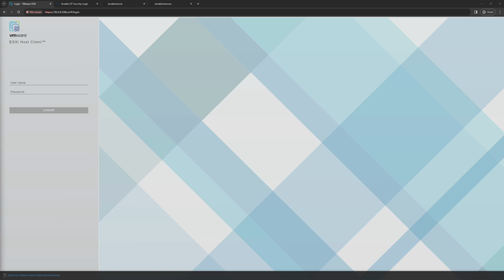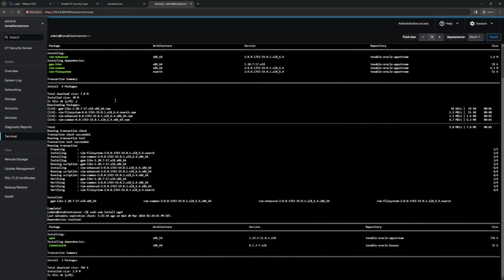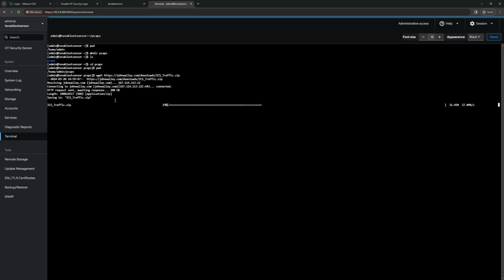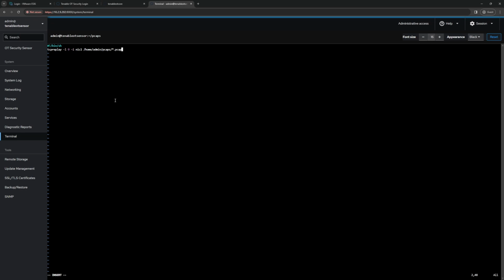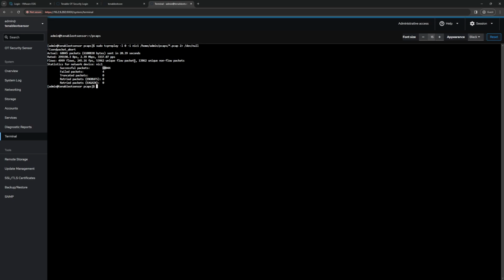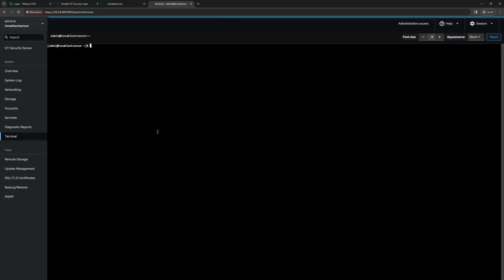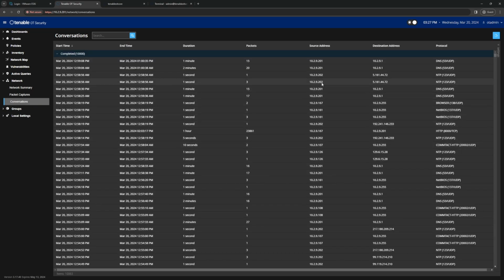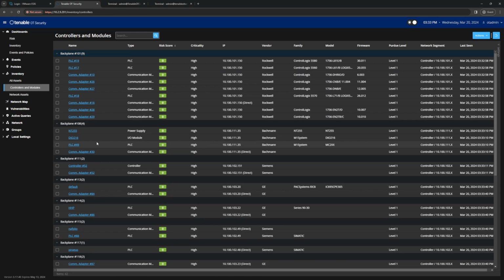EP5: Generating ICS Data for Simulation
In today's session, we take a deep dive into the world of Industrial Control Systems (ICS) data simulation using built in Linux tools. This video is a must-watch for cybersecurity professionals, analysts, and enthusiasts aiming to understand and implement data simulation and cleansing processes in the operational technology (OT) space.

Join us as we embark on a step-by-step journey to generate fake ICS data and process it through the Tenable OT sensor and core appliance. We’ll cover every angle, from initial setup to advanced data filtering techniques, ensuring you have all the tools and knowledge needed for impeccable data throughput.

What You Will Learn:

Installation & Setup: We start from the ground up, installing all necessary tools and configuring the Tenable OT sensor for data generation and collection.
Generating Fake Data: Learn how to safely simulate ICS data to test your systems without risking actual operational environments. You can find the PCAP files on my GitLab repository
Data Processing: Discover how to send this synthetic data to the Tenable OT Security Core appliance for thorough analysis and processing.
Data Cleansing: We’ll guide you through cleaning up the Tenable OT Core, ensuring irrelevant data does not skews your security insights.
Resetting Data Collection: Find out how to reset your data collection protocols to exclude previously collected faulty data, optimizing your system’s efficiency and accuracy.
Command Line Interaction: Though our tutorial is command-line driven, we ensure clarity and understanding at every step, making it accessible for both beginners and experienced users.

Hands-On Approach: Follow along with our detailed, command-line driven instructions to hone your skills in real-time.
Practical Solutions: We provide practical, actionable solutions for managing and securing ICS data in a Tenable OT environment.

Who Should Watch:

Cybersecurity Analysts & Consultants
OT & ICS Security Professionals
IT Staff Working in Industrial Environments
Anyone interested in Industrial Security and Data Management